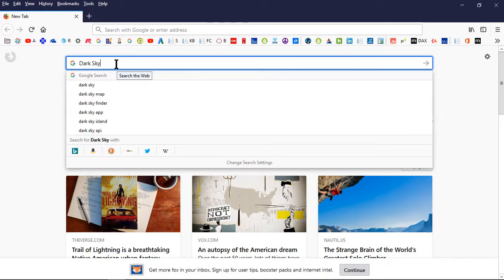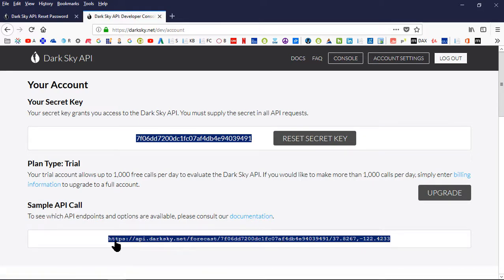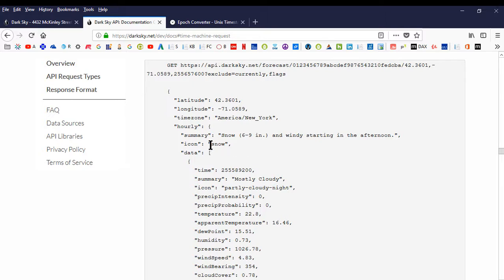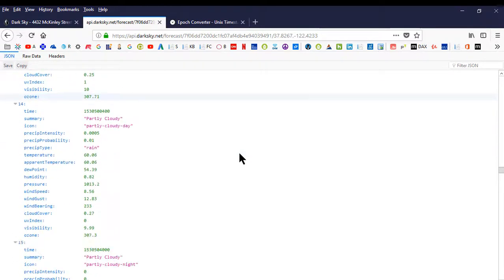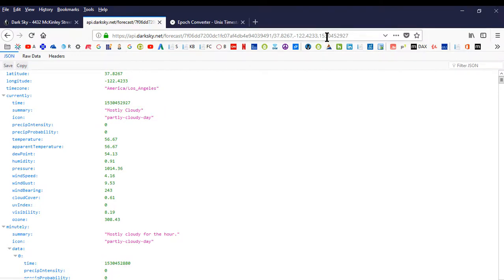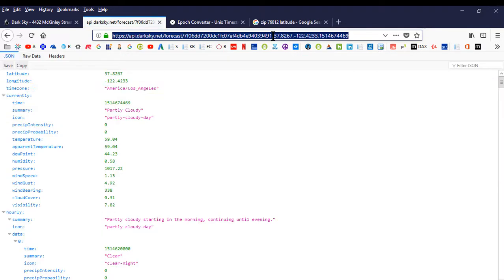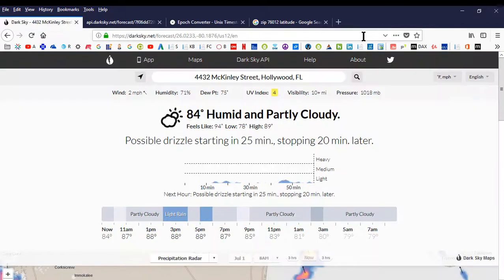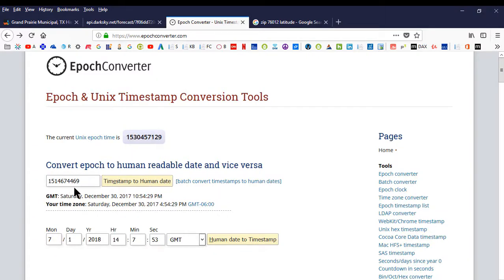Weather Data Is Critical to Most Analytics -Dark Sky Web API and SSIS Part 1 of 2 - Easy Demo!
This is part one of a two part series on how to access weather information to place into a database.  It shows examples of accessing this data for both current and historical weather,  by location and hour.  It uses the Dark Sky Weather API, which returns JSON formatted data. In this video, I explained how to setup an account, access the  api's documentation and pricing; as well as provide examples of the parameters used with the url.  In the part 2 video, I discuss the details of combining the url and custom parameters with SSIS so that you can retrieve the weather data into a SQL Database table.